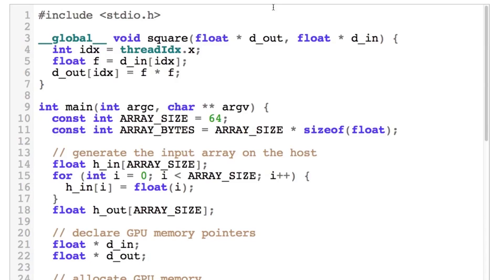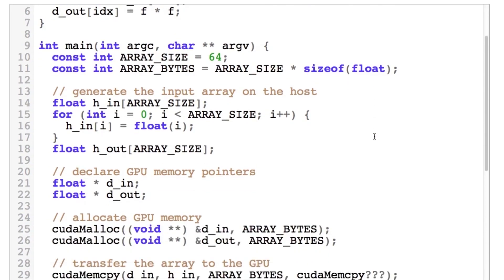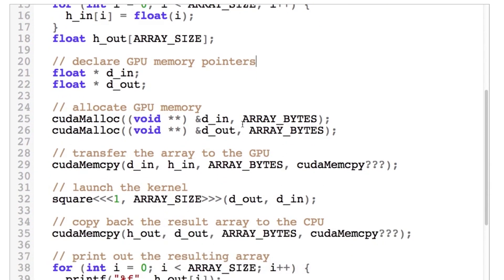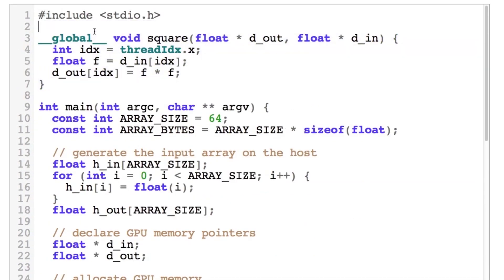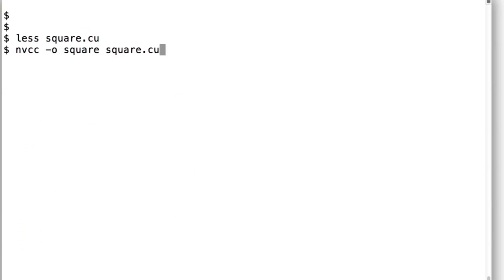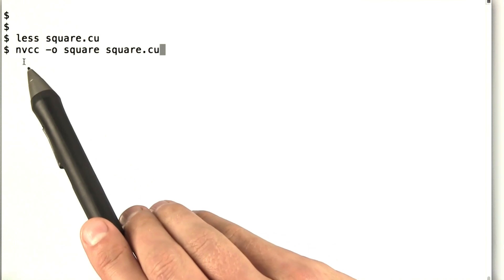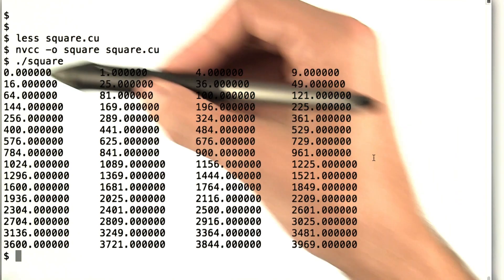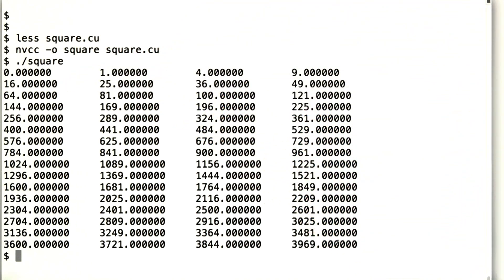Squaring Numbers Using CUDA Part 1 - Intro to Parallel Programming